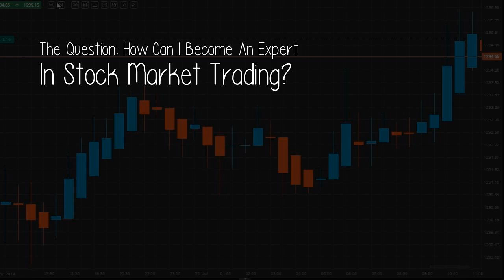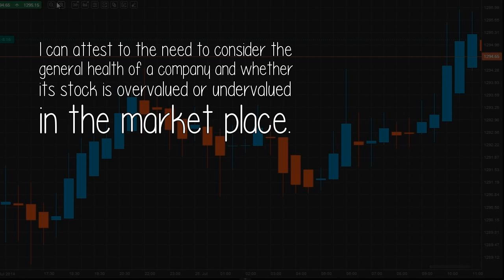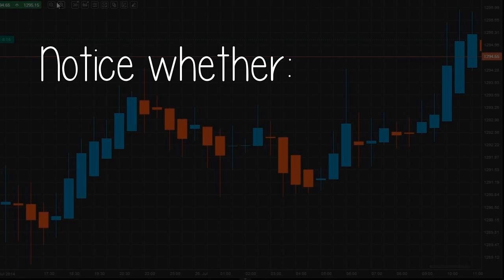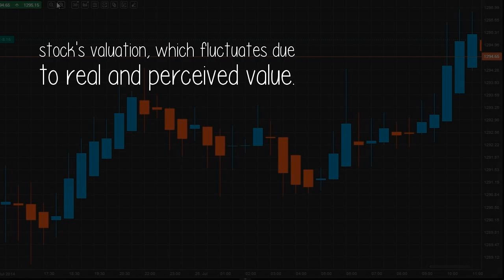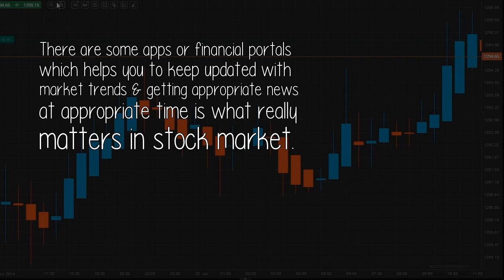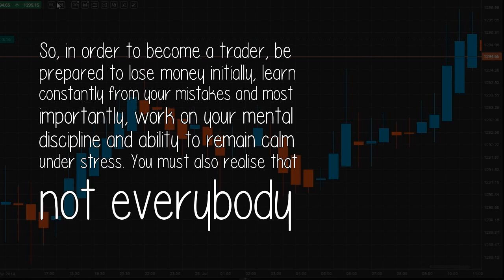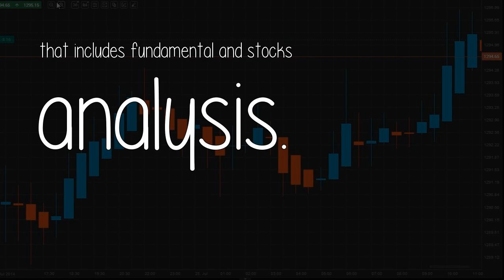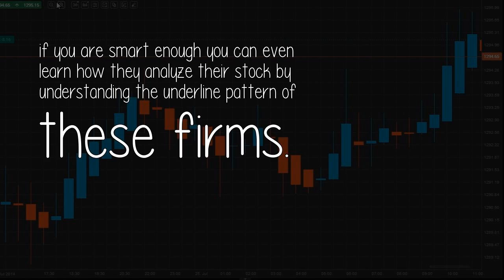How Can I Become An Expert In Stock Market Trading?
I will systematically disprove everything you have read about trading stocks and expose how and why you will consistently lose money if you aren't doing it right. Check this out

One shouldn't take shortcuts in investing, there are a few key (and easy to understand) indicators that nearly anyone can use to quickly analyze a stock.